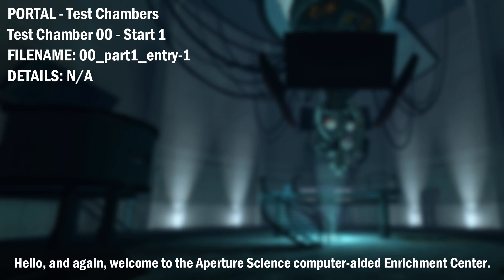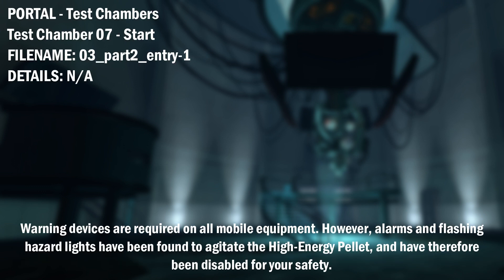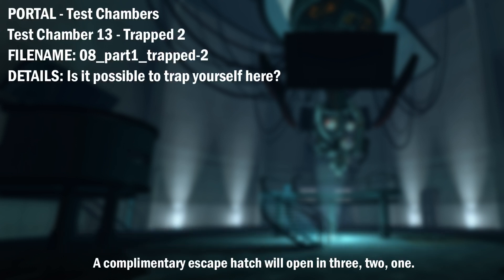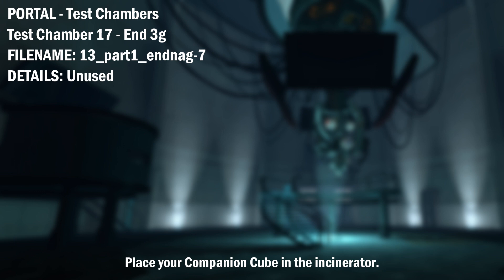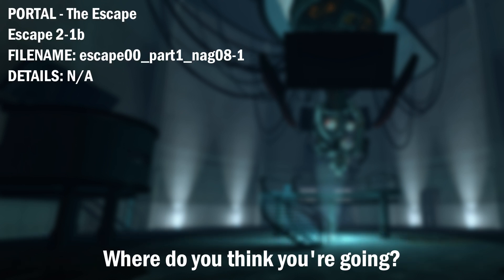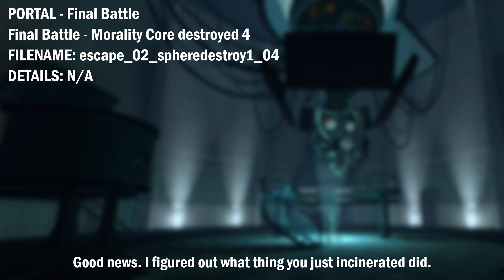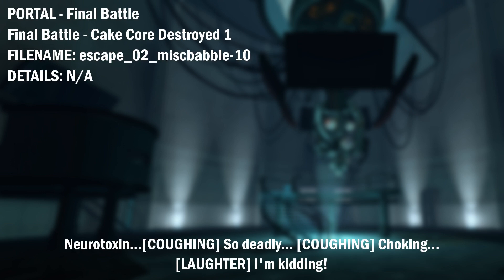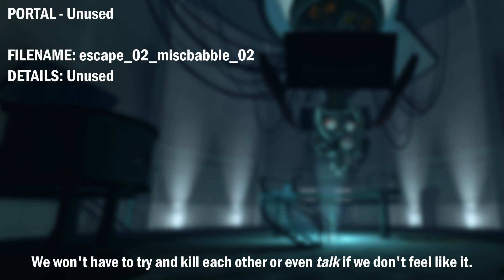Portal Dialogue - GLaDOS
All the dialogue from the main antagonist of Portal (2007), GLaDOS, in order of which they appear. Voiced by Ellen McLain. Unused lines are also included.
Single-player lines from Portal 2 will come soon.

TEST CHAMBERS - 00:00
        - Test Chambers 00 to 05 - 00:00
        - Test Chambers 06 to 10 - 03:12
        - Test Chambers 11 to 15 - 05:33
        - Test Chambers 16 to 19 - 08:00
THE ESCAPE - 13:36
FINAL BATTLE - 15:43
        - Introduction & Morality Core - 15:43
        - Ending dialogue after each core destroyed speech - 18:53
        - Curiosity Core destroyed - 19:42
        - Cake Core destroyed - 21:17
OTHER UNUSED LINES - 23:38